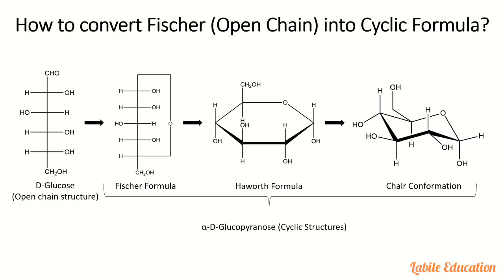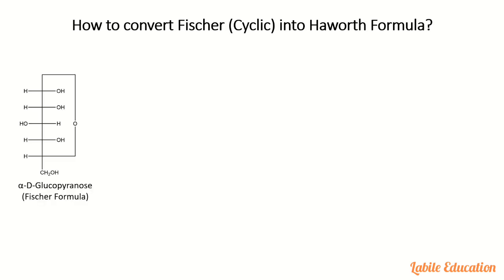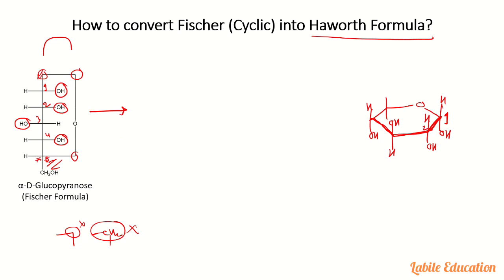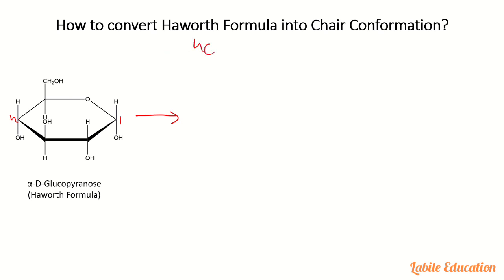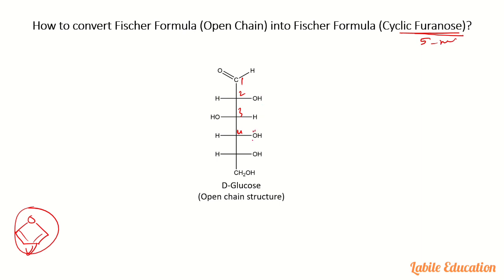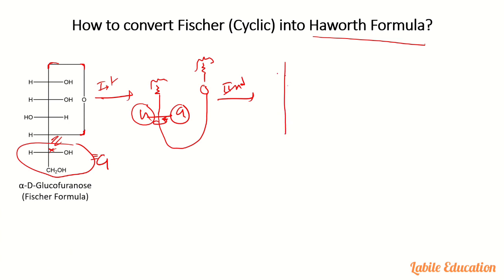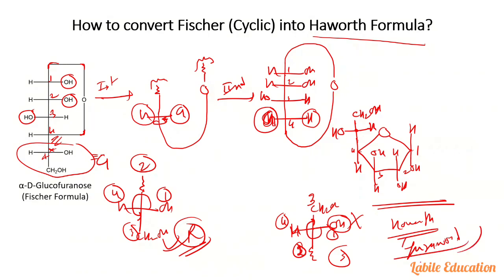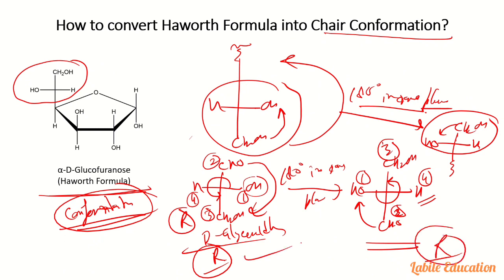How to convert Fischer (Open chain) into cyclic formula?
How to convert Fischer (Open chain) into cyclic formula?: This video explains about the conversion of Fischer formula (open chain) into cyclic Fischer formula, Haworth formula structure and chair conformation. Conversion of open chain Fischer projection formula into pyranose (6-membered) and furanose (5-membered) is also discussed in a very simple and easy way. In these conversions, Walden-inversions are also explained. After watching this video you will be able to convert open chain structure of glucose or any other hexose into its cyclic structures (Fischer, Haworth and Chair conformation). You will know, how we get two cyclic isomers from one hexose. It also explains about anomeric carbon. This video also tells, how to check the configuration about C-5 in cyclic structures (Haworth and conformation) after conversion, whether it is correct or not.